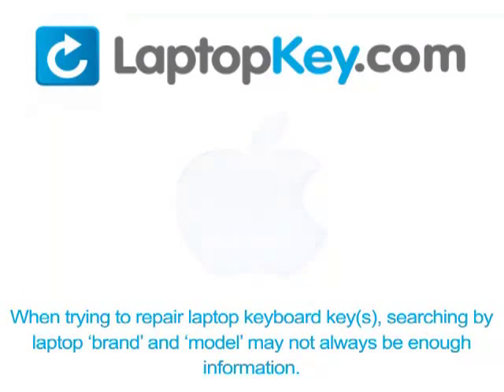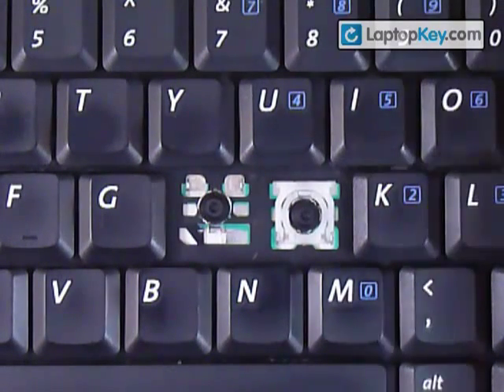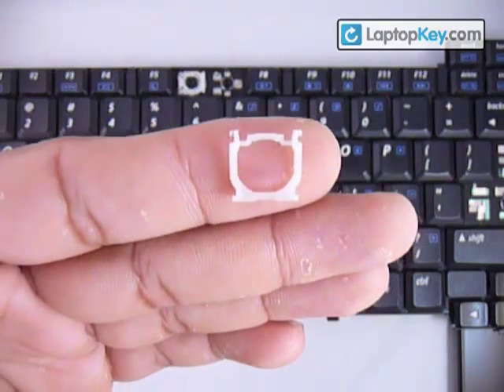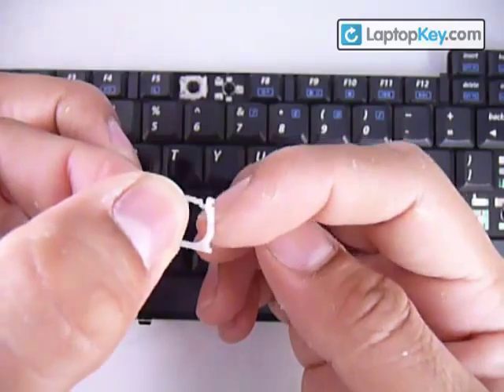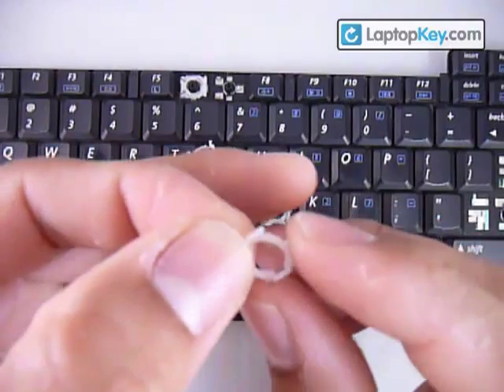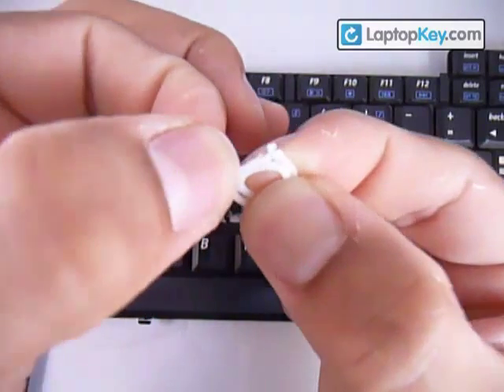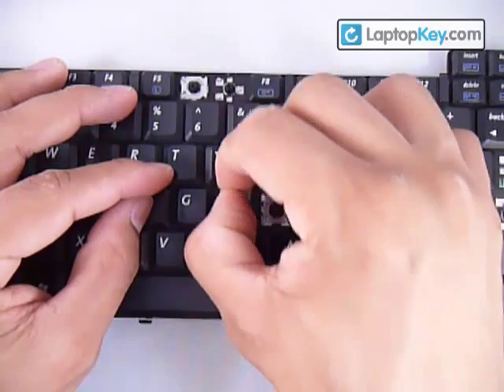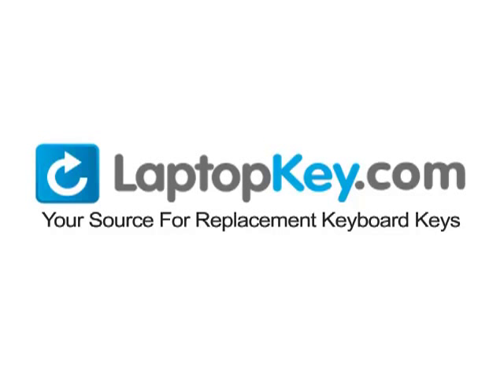Replacement Keyboard Key HP Compaq Presario Business Evo ZT3000 Installation Repair Fix Guide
| Replacement Keyboard Key HP Compaq Presario Business Evo ZT3000 X1000 nx7000 |Installation Repair Fix Guide